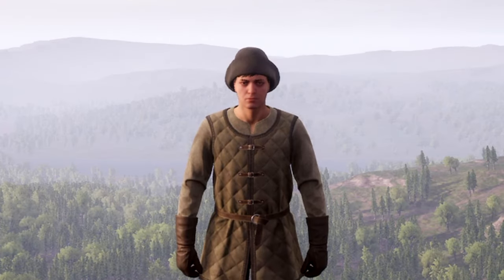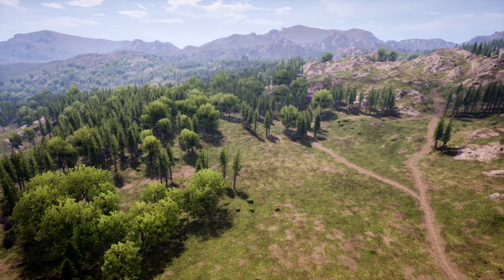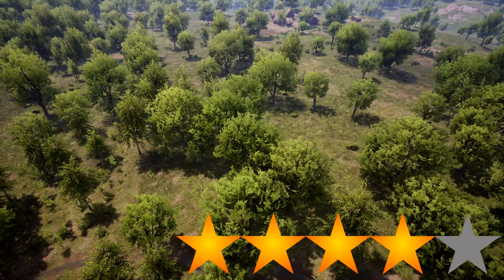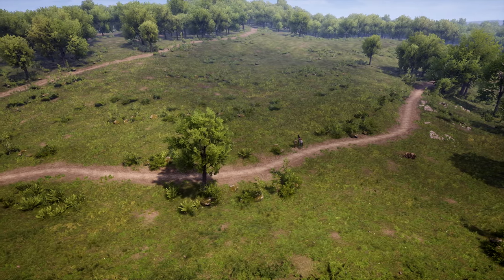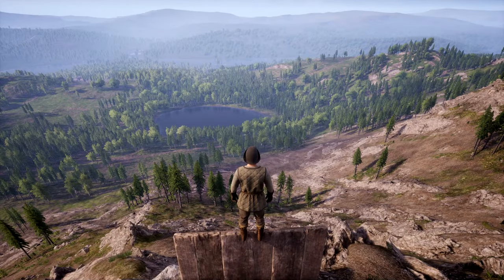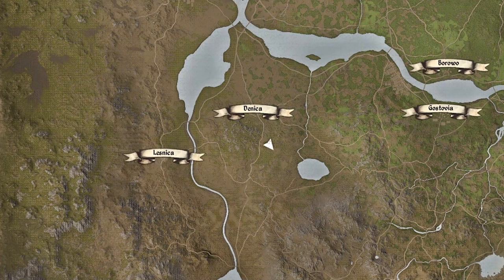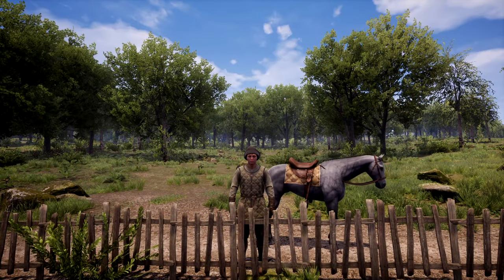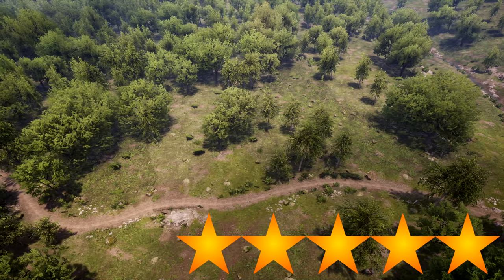10 Best Locations to Build in Medieval Dynasty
In this video, I go over and rate 10 locations to build your village in Medieval Dynasty! I feel I should mention there is no Perfect place to build your village,  and its all preference, so don't take my rating as final: Its just my opinion.

Timestamps
0:00 Introduction
0:20 Southern Gostovia
0:51 North of Baranica
1:26 Heart-Shaped Lake
1:52 East of Borrowo
2:15 West of Gostovia
2:43 Fun Fact :)
2:54 South of Lesnica
3:16  North-East Denica
3:37 South-East Denica
4:01 Hornica Lake
4:19 South of Branica

Rating 10 Village Locations in Medieval Dynasty